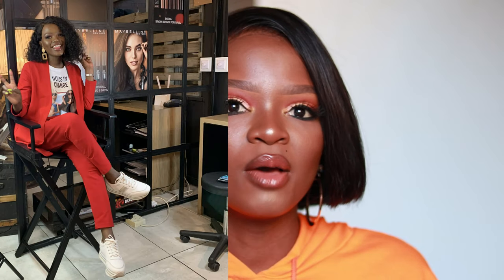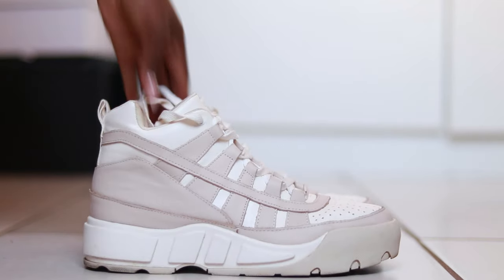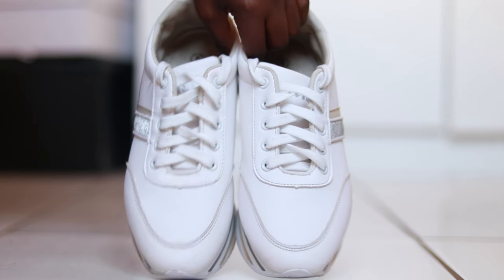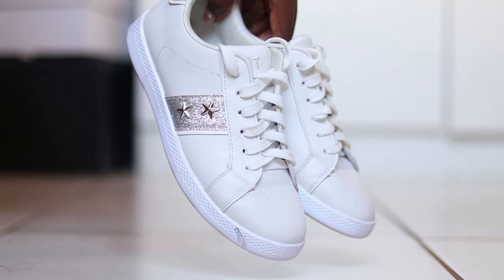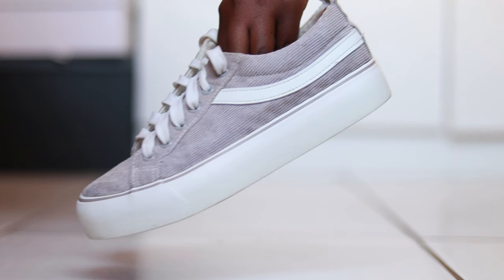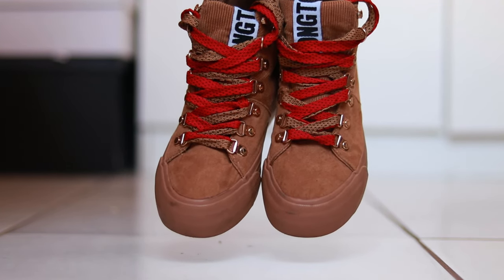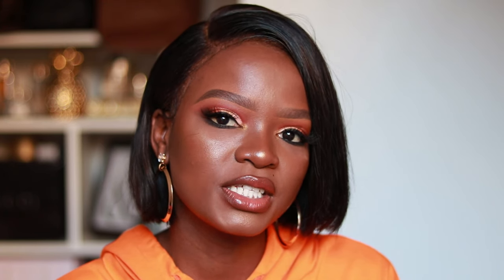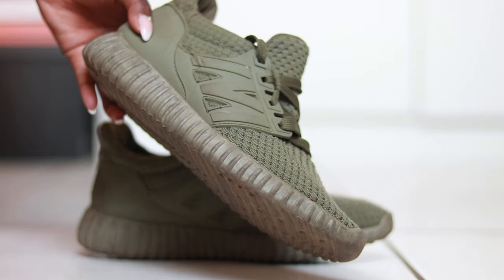UNDER 300 RAND MY AFFORDABLE SNEAKER COLLECTION :SLAY ON A BUDGET SERIES.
ALL SNEAKERS FEATURED IN THIS VIDEO

SNEAKER 2 (not available on website anymore but here is another option )

SNEAKER 5
Not available onlinee but still in selected mr price stores.

SNEAKER 8
MAKRO

SNEAKER 9
MAKRO